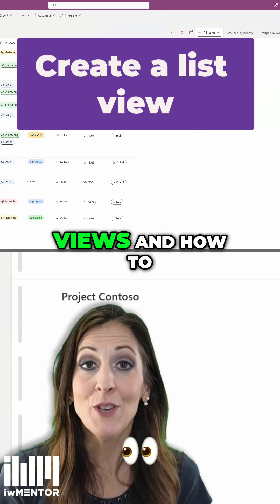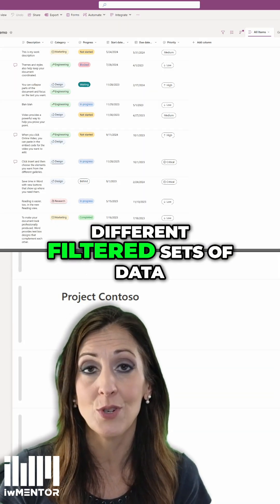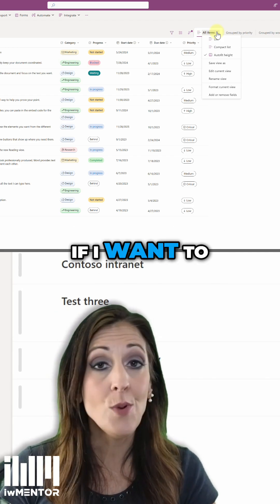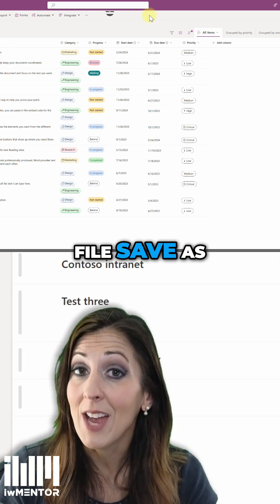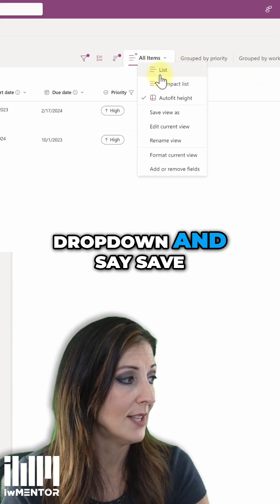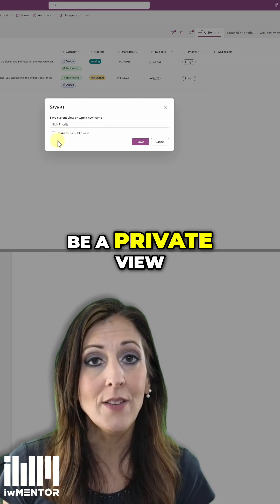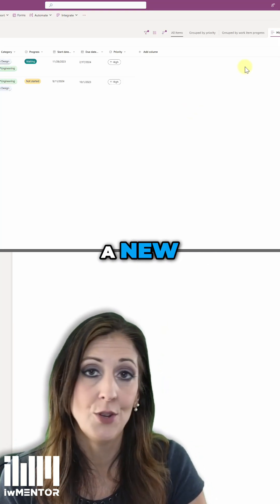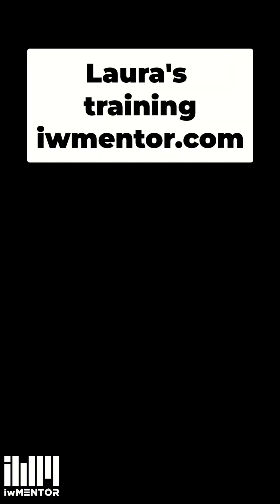Create Views in Lists - Filter high priority items!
Unlock the power of Microsoft Lists! I demonstrate how to create custom views, slicing data to focus on key information. Boost your productivity with these tips and tricks. Learn more from WonderLaura at IW Mentor